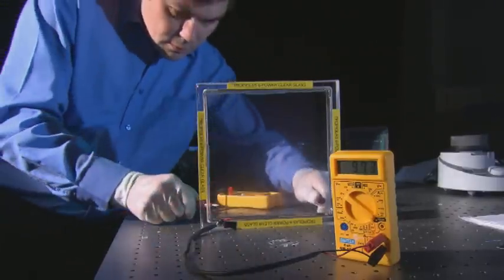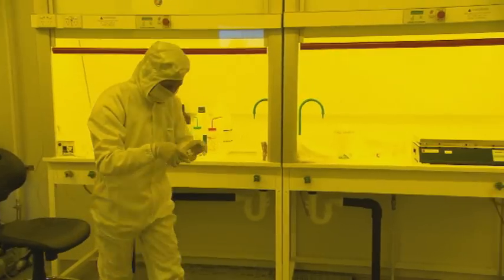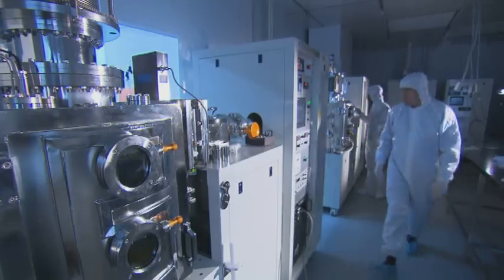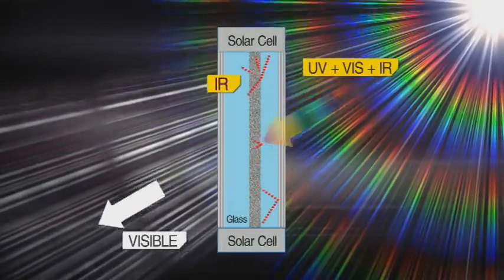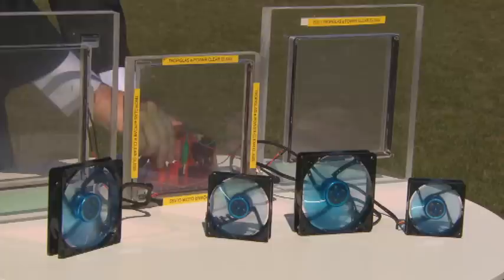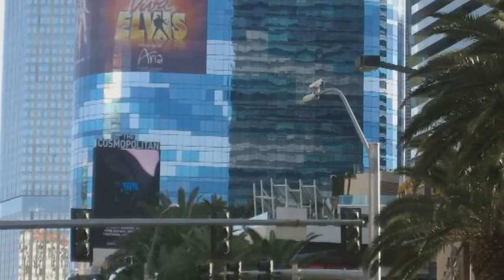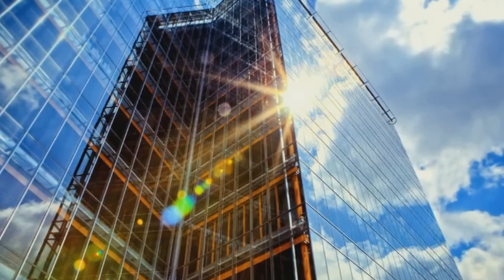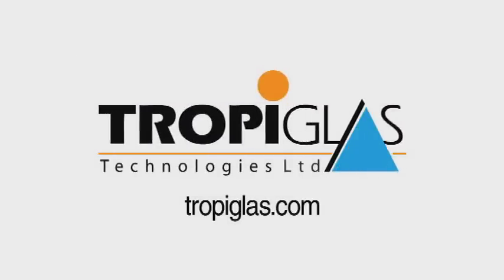Tropiglas Advanced Glazing Technology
Tropiglas advanced glazing BIPV: Solar and thermal control and electricity generation